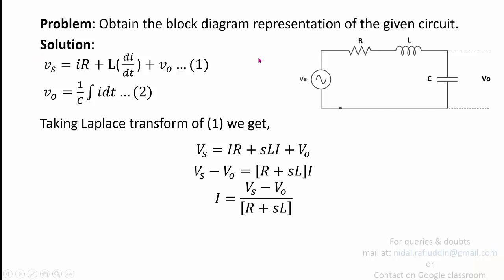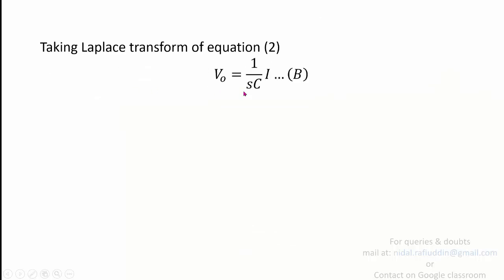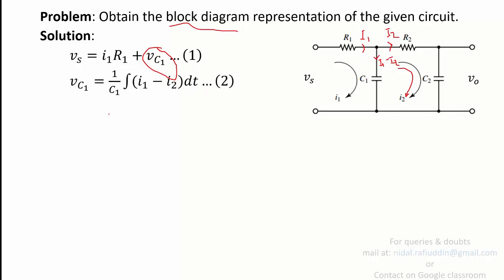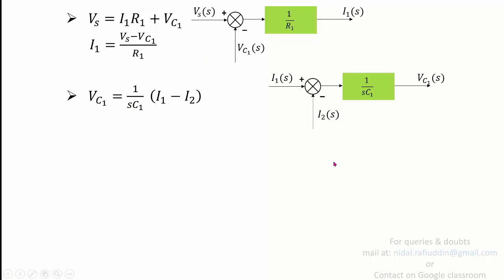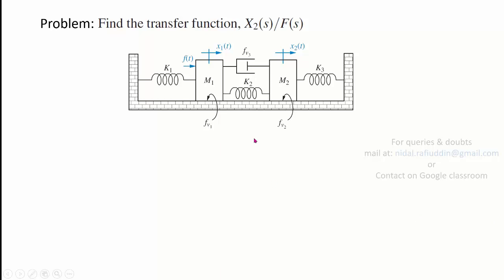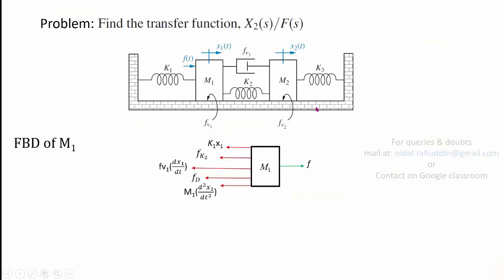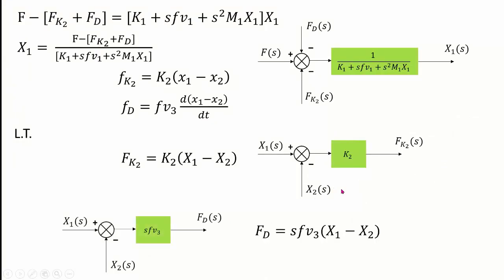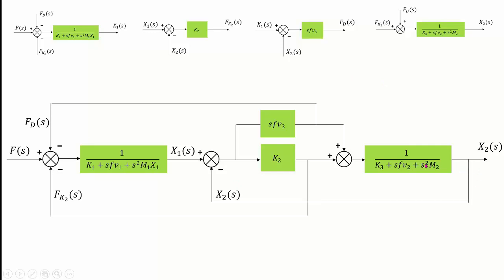lecture 3 (Unit-2): Obtaining block diagram representation of Electrical & Mechanical systems